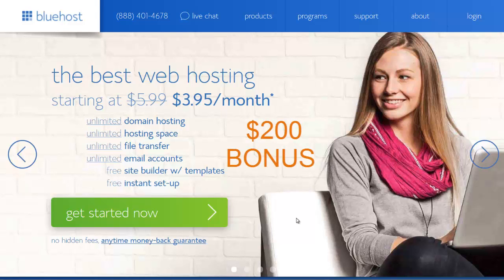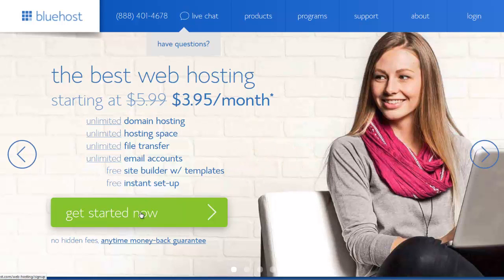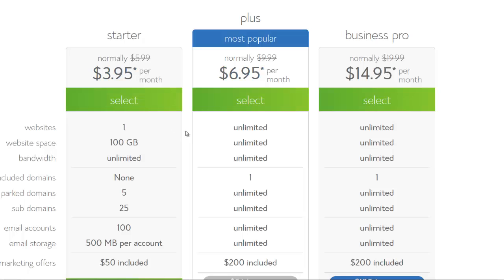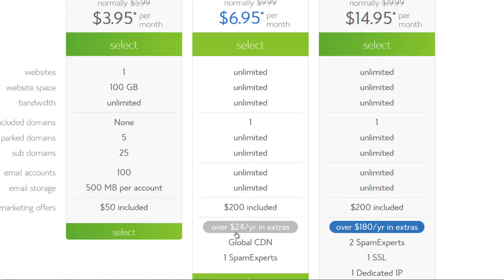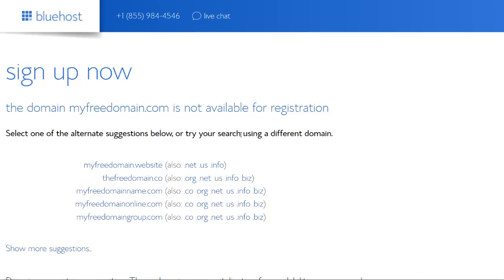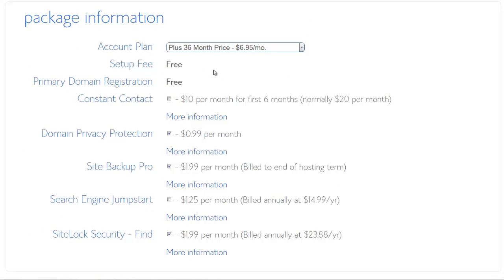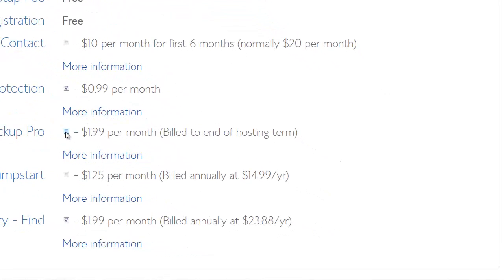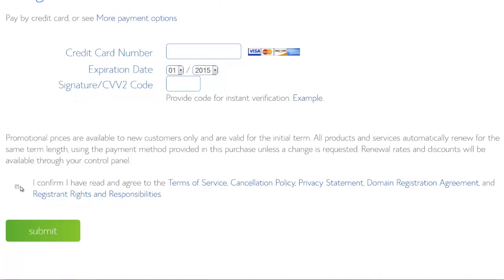Bluehost Coupon Code - up to 70% OFF & $200 BONUS + FREE Domain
Transcript:

Hello and Welcome everybody. In this quick little video, I will show you excactly, what you have to do to get the very best deal out of bluehost. You have to click the link in the video describtion, directly under this video. Just click this link and you get to bluehost. And you have to click "get started now". How much you get off, from your plan depends a bit of the time of the year. Up to 70% is like only one time a year. Normally you get much lower discounts. Now we are at around 30% and this is not bad at all. We can just jump in and I would say you should use the plus plan, also as a beginner. You should use the plus, because you have unlimited websites, webspace and bandwidth etc. and you get one domain for free. So you don't have to pay for this extra, that is pretty cool. And the best is, you get two hundret dollars worth of Marketing Offers. That is a 200$ Bonus. This can be spend on Google Adwords and Bing and Yahoo and you can buy really high quality traffic with this, so the Dollars are really worth it. This is like cash in your hand. And you also get 24$ worth year after year extra. Let's select this. Then you have to choose: Do I want to get a new domain or do i have already one. Because we get a free domain, we should use it. Choose your domain and click next. Now i just have to put in my personal details . And here under package information I will help you. What you should select and what not. You dont need constant contact.
Domain privacy protection makes sense, because you won't get spam. You don't need Site backup pro. The rest is also achievable for free. So you won't need it. Ok, that's it.